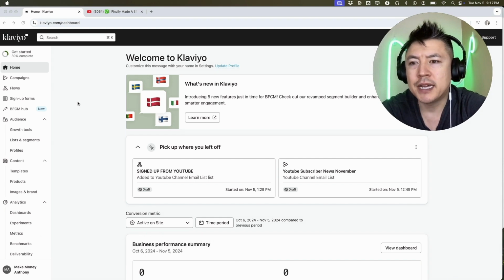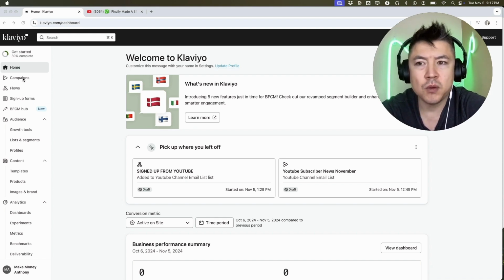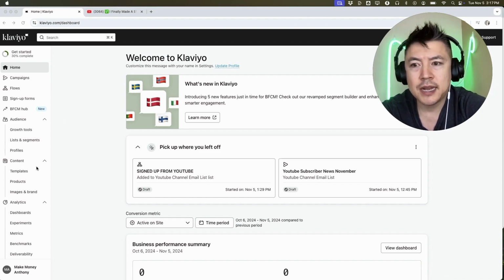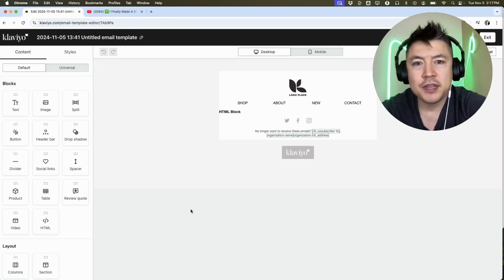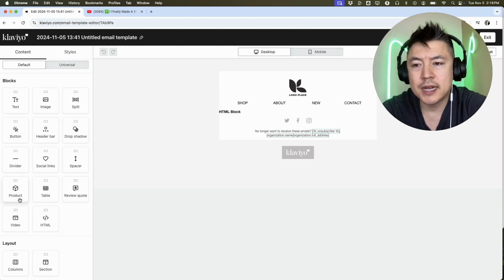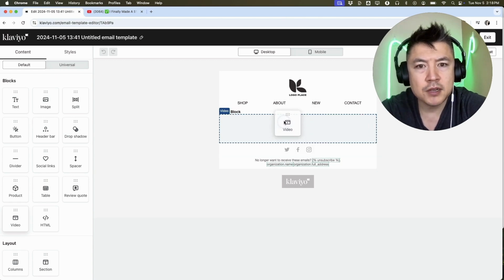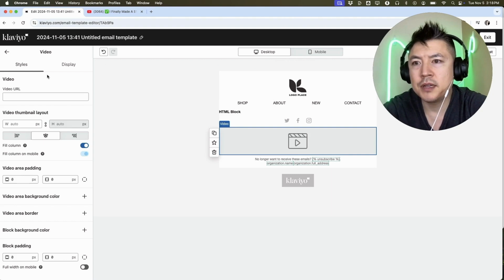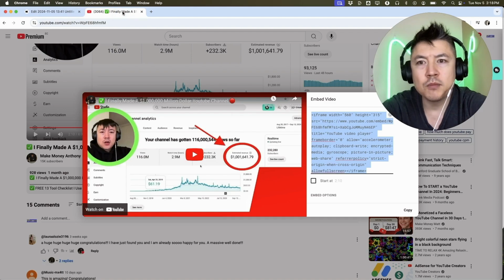✅ How To Add Video To Klaviyo Email 🔴